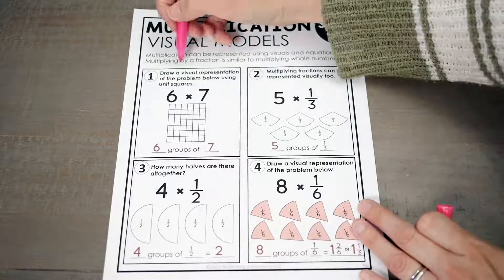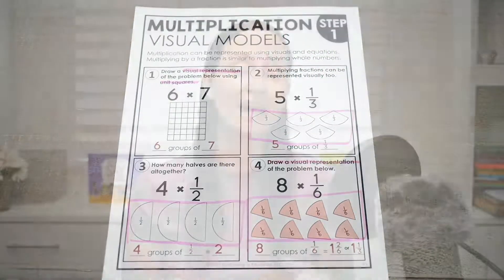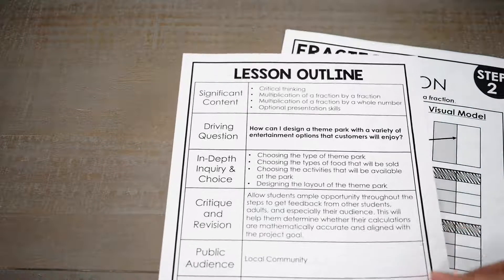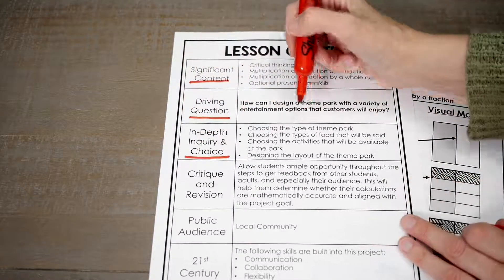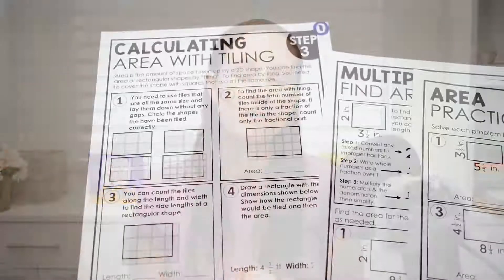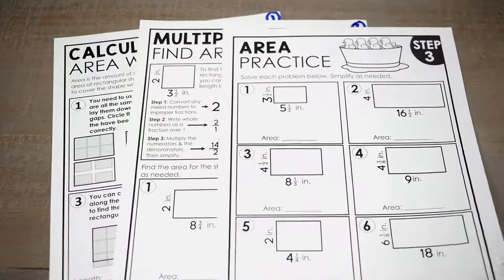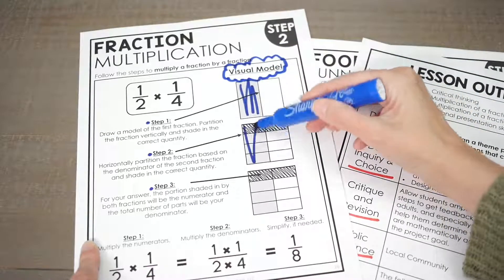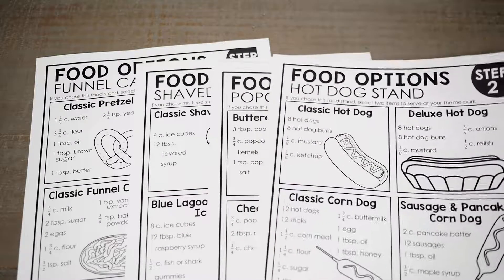How to teach complex math concepts like multiplying fractions with project-based learning (PBL)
No, project-based learning is not just a fun end-of-year project! You can use PBL to directly teach your math concepts, including tricky ones like fractions operations. In this video, I'm using the following PBL as an example of how I do this

📲 Get on my group text list so that I can send you weekly free resources: Text the word teacher to 74121